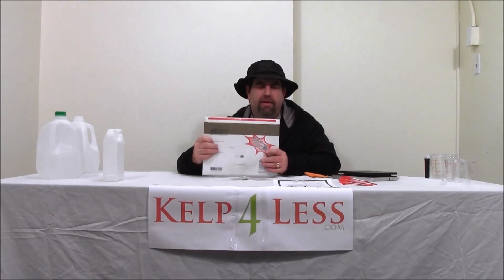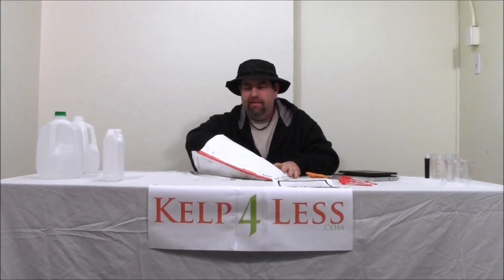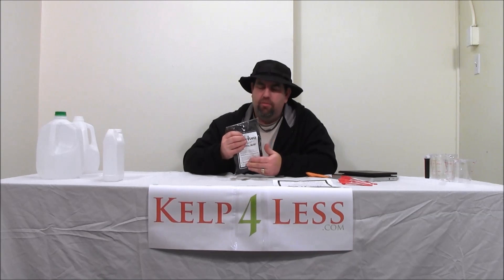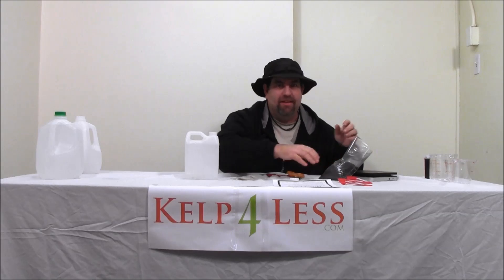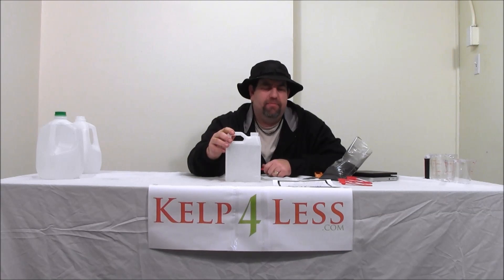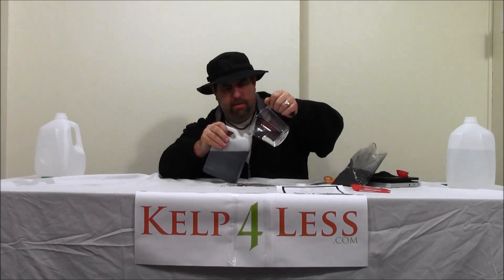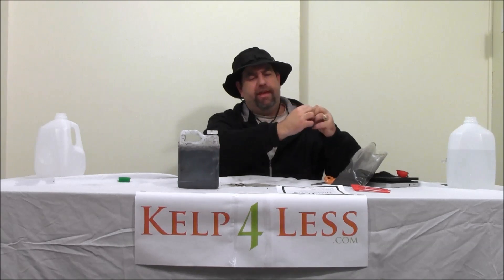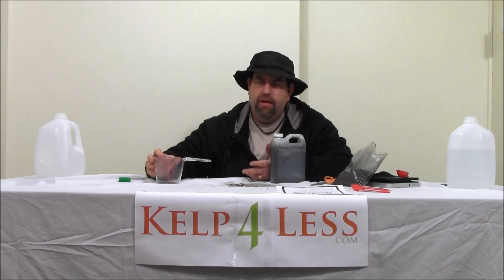How to make your own Humic Acid Fertilizer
Water soluble humic acid powder extracted from ground leonardite, and oxidized from lignite. minimum of 80% humic acids.

Make your own affordable Organic Liquid Humic Acid!

Great product, easy to mix and simple to use!

We have used this product for years with fantastic results! Use in gardens, houseplants, lawns, trees, greenhouses, rowcrops, ornamentals, and pastures. I apply this product weekly on all my greenhouse plants.

Soluble humate powder acts a natural soil and plant growth stimulant. It is a dark black powder with an 80-86% humic acid content. It is easily assimilated by plants and some of its main functions include improving plant immunity, improving plant metabolism, improving plant root development, improving the supply of plant nutritional elements and increasing the formation of ferments.

Humic Acid promotes the increased accumulation of chlorophyll, sugar, amino acids and more and improves the efficiency of nitrogen utilization, allowing for reduced fertilizer rates. One of the primary actions of Humic Acid is to increase the plant's ability to withstand the stresses of heat, drought, cold, disease, insect and other types of environmental or cultural pressures. Humic also increases general plant productivity, in terms of yield, as well as plant stem strength. Within the soil, humic stimulates soil microorganisms, promoting Humus.